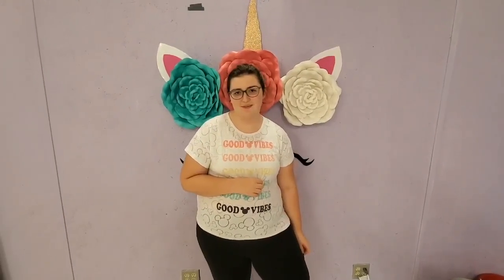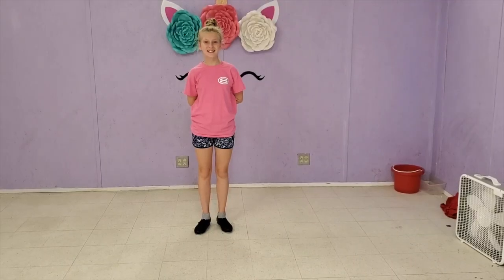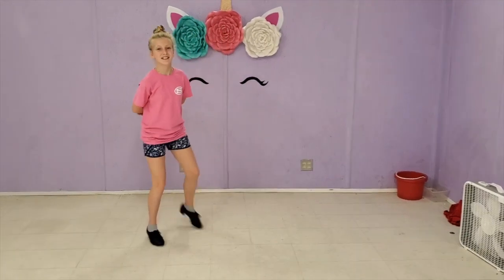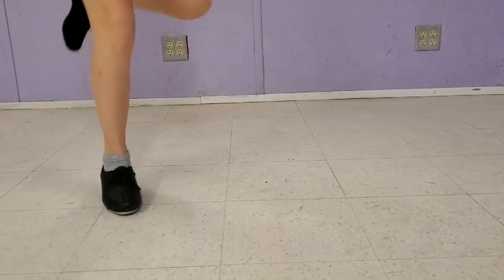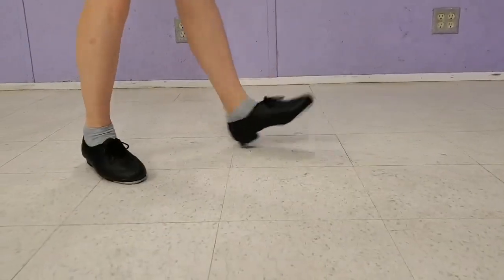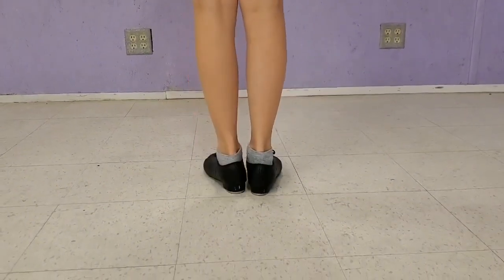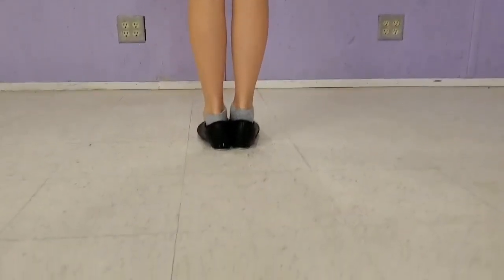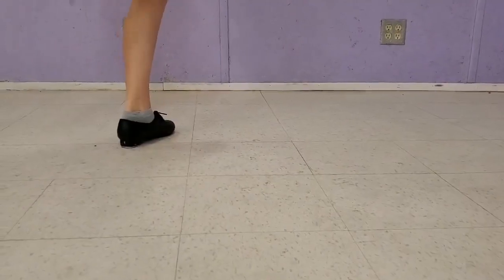How to do the Shirley Temple - More 2020 goals!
Hey guys! We hope you had a wonderful week because we sure did! This week we are showing you how to do the classic Shirley Temple tap step and sharing some more of our 2020 goals! AND SHARE US ON ALL SOCIAL MEDIA PLATFORMS! We love you guys and thank y'all so much for the support!

Hi! This is Maggie with Maggie's Academy of Dance! We are a small town South East Georgia dance academy!